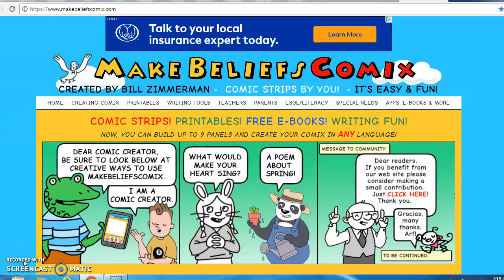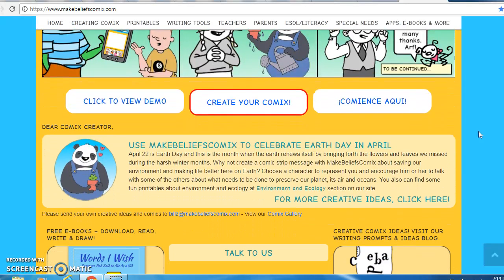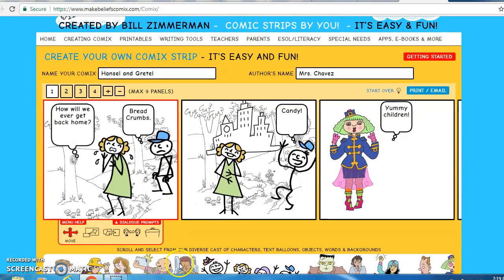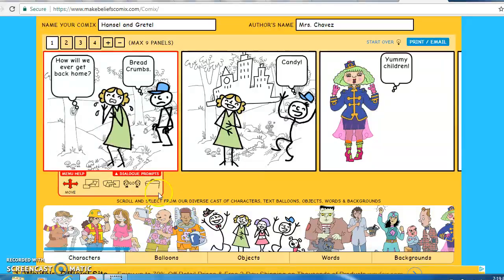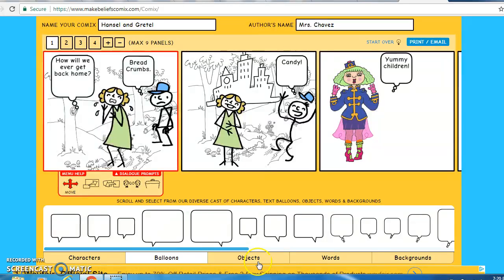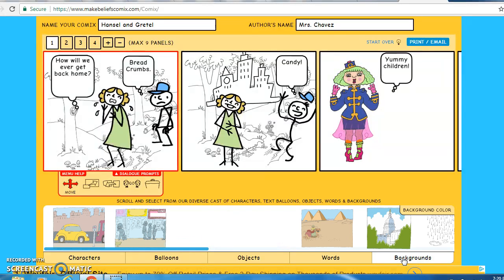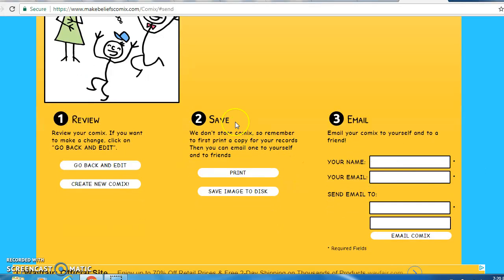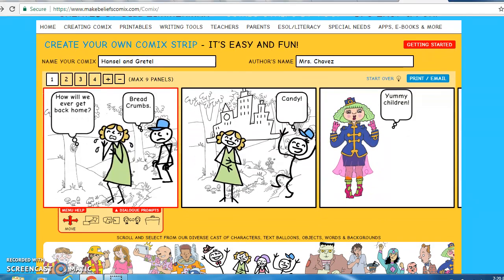Make Beliefs Comix